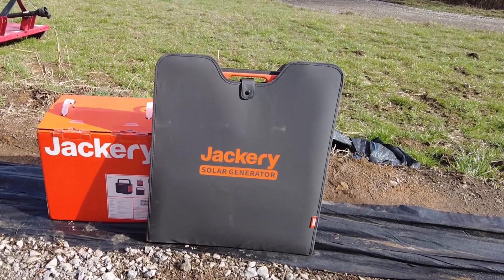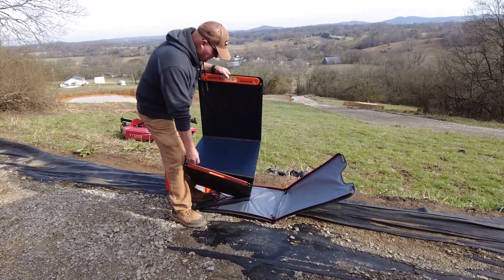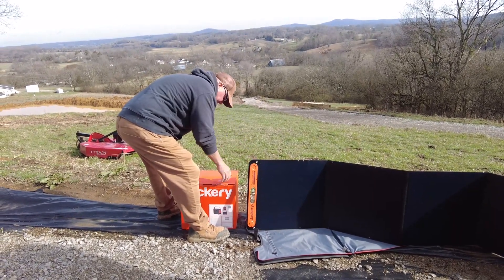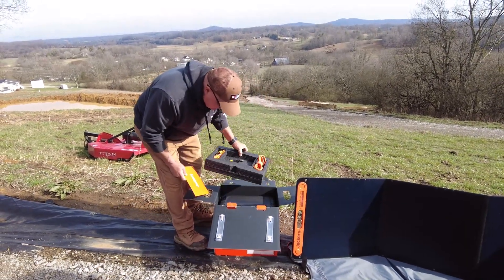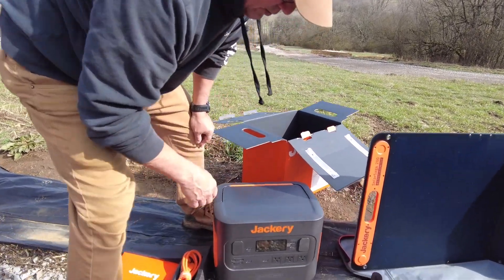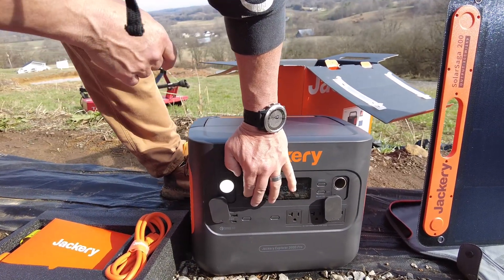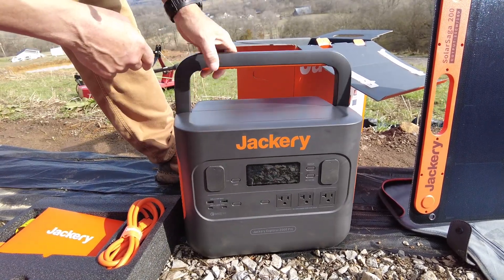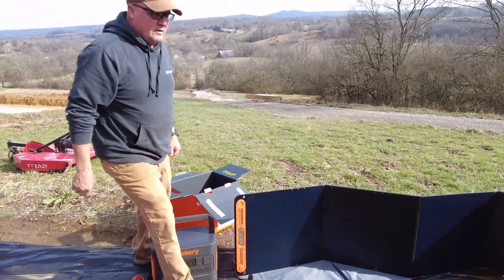🌞 Don't Buy Solar Until You Watch This Review! 🌿 The Ultimate Off-Grid Power Solution!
This powerful portable solar generator is a must-watch for anyone considering solar energy for their off-grid adventures or emergency power needs.

Discover the game-changer in solar power - the Jackery 2000 Pro! ⚡️

🔋 Unleash the Power: The Jackery 2000 Pro boasts a high-capacity lithium battery, providing you with an abundance of electricity to charge all your essential devices.

☀️ Harness the Sun: With its advanced solar charging technology, the Jackery 2000 Pro efficiently captures and stores solar energy. Never worry about running out of power during your camping trips, RV journeys, or off-grid living.

💪 Portable and Durable: Designed for adventurers and preppers alike, the Jackery 2000 Pro is compact, lightweight, and built to withstand the elements. Take it anywhere, and trust it to power your devices reliably.

🌍 Eco-Friendly Energy: By embracing solar power, you contribute to a sustainable future. Reduce your carbon footprint while enjoying the convenience and freedom of renewable energy.

🔍 In-Depth Review: Our comprehensive review covers all the essential aspects of the Jackery 2000 Pro. We'll dive into its performance, features, pros, and cons, helping you make an informed decision before investing in solar energy.

🏔️ Embrace Off-Grid Living: Whether you're an outdoor enthusiast, van lifer, or simply want a reliable backup power source, the Jackery 2000 Pro is your ticket to off-grid independence.

Don't miss out on this informative review! Click the link and empower yourself with the knowledge to harness the sun's energy effectively. 🌞🔌 Let's go off-grid the smart way! 🌿🚀

The software to create ALL my videos is Camtasia, SUPER EASY

Keywords to disregard:
Solar energy
Solar power
Solar panels
Solar system
Photovoltaic
Renewable energy
Clean energy
Green energy
Solar cells
Solar technology
Solar installation
Solar efficiency
Solar inverters
Solar battery
Solar charger
Solar generator
Solar industry
Solar solutions
Solar subsidies
Solar savings
Solar incentives
Solar grid-tie
Solar off-grid
Solar photovoltaic system
Solar thermal
Solar tracking
Solar farm
Solar module
Solar irradiance
Net metering
Solar finance
Solar rebates
Solar efficiency
Solar innovation
Solar research
Solar electricity
Solar heating
Solar power plant
Solar city
Solar awareness